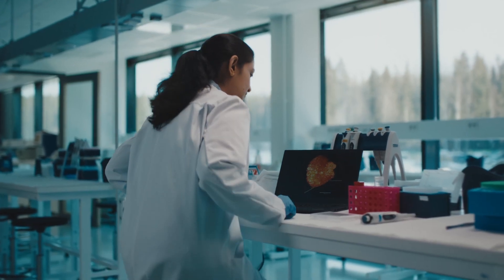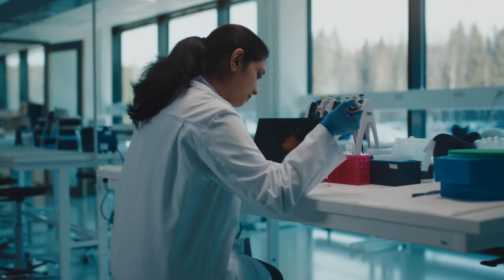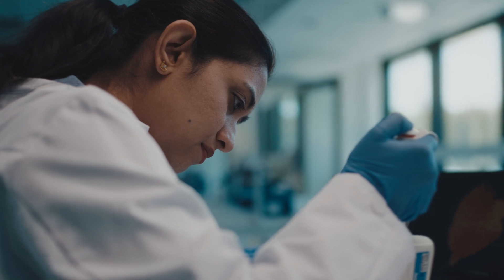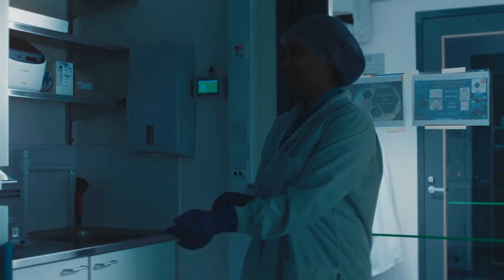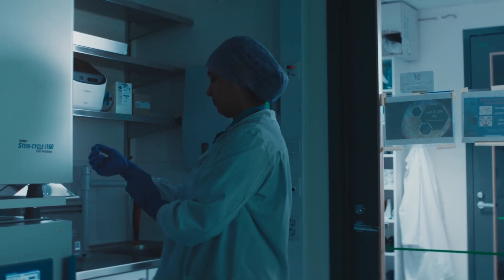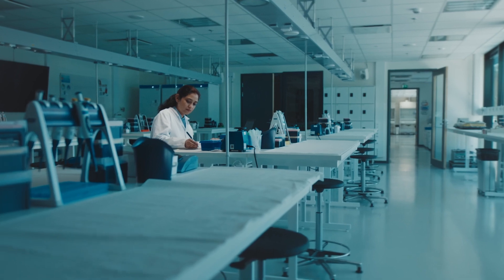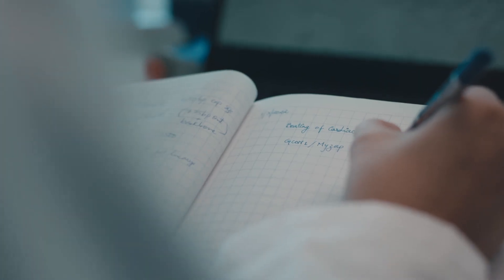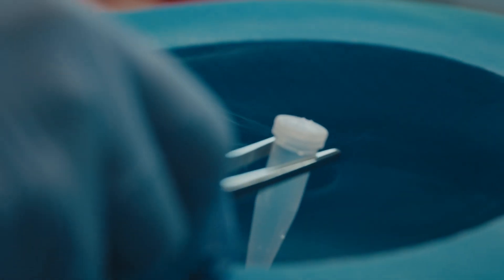Reeja Maria Cherian,Postdoctoral Research Fellow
Reeja Maria Cherian is doing research on illuminated oxygen and pH sensing cardiomyocytes to model myocardial ischemia for high content drug screening.